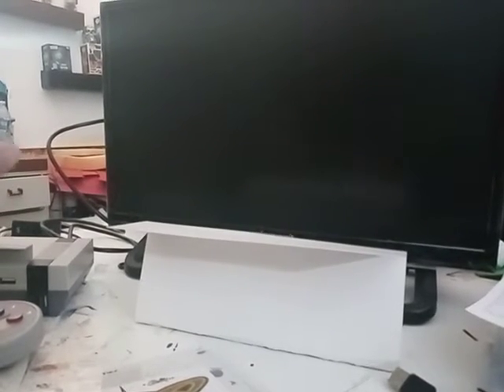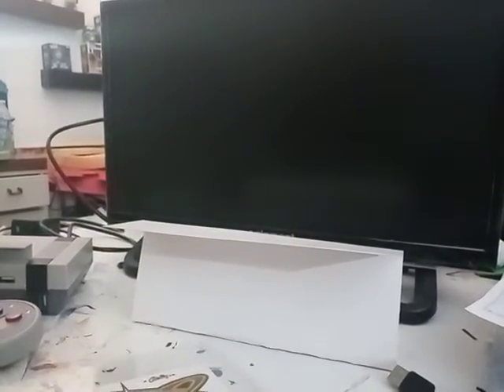Marquees For My Game Lobby To My Home Theater Room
Hello all soooo got some really cool marquees for my game lobby to my home theater room these are amazing and i got them on Etsy good price thick card stock Plz like Plz sub anf plz hit that bell